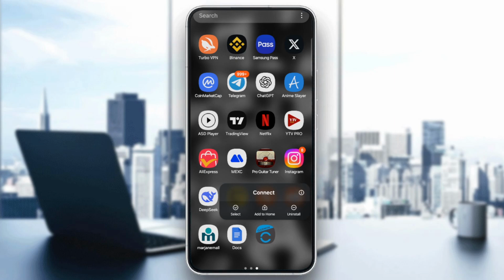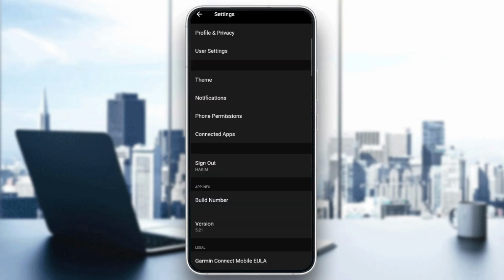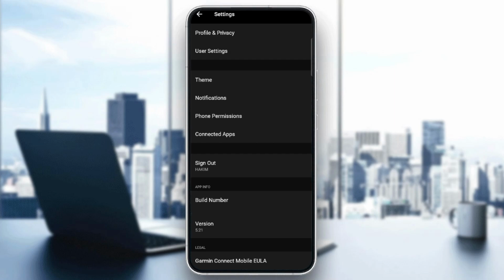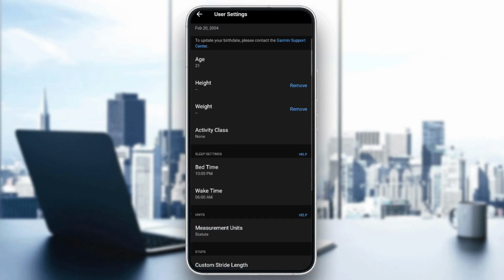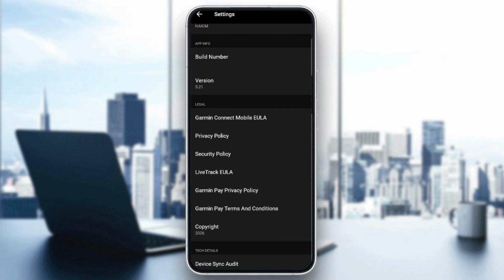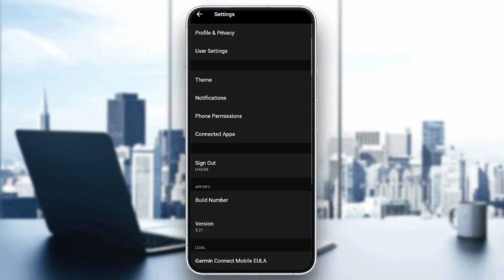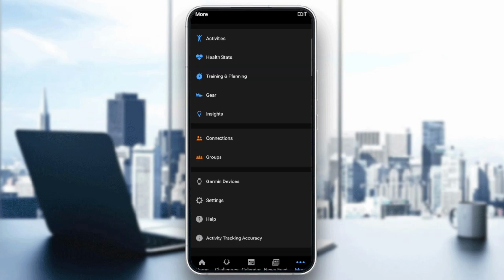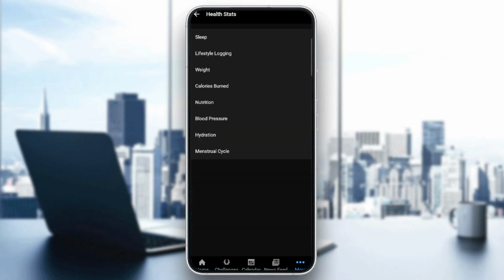How To Set Heart Rate Zones In Garmin Connect ! Tutorial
Today we talk about set heart rate zones in garmin connect,how to set heart rate zones in garmin connect,setting heart rate zones garmin connect app,setting heart rate zones garmin connect